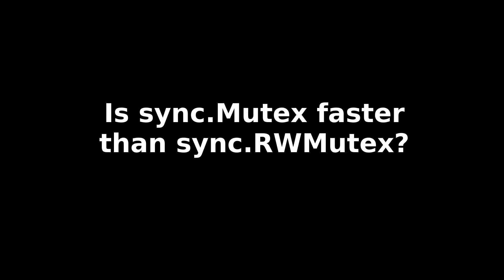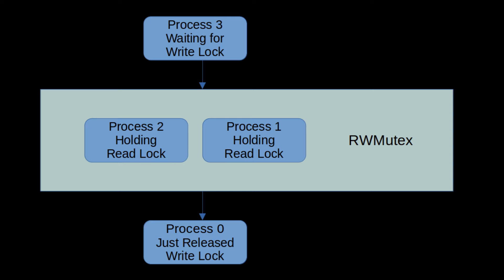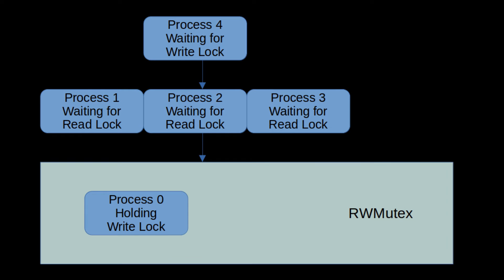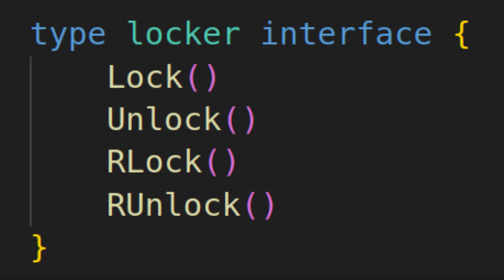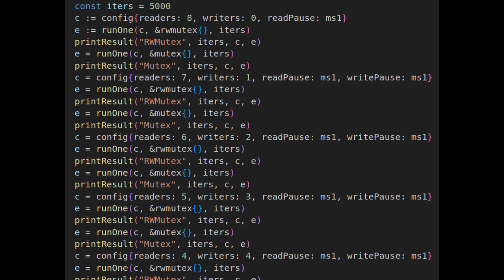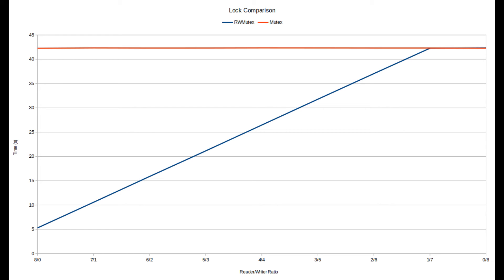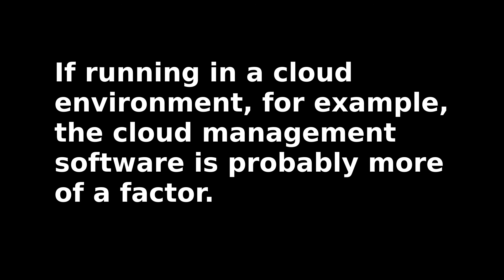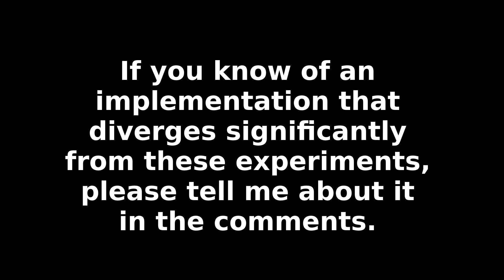Is RWMutex slower than Mutex?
Go, like many languages, has a RWMutex (read/write Mutex) in addition to the standard Mutex. In this video, I compare the performance of these two locking structures and make recommendations.